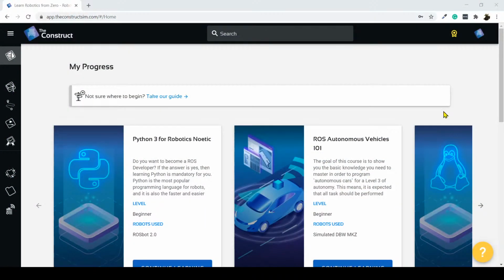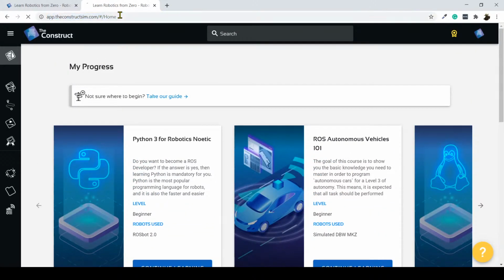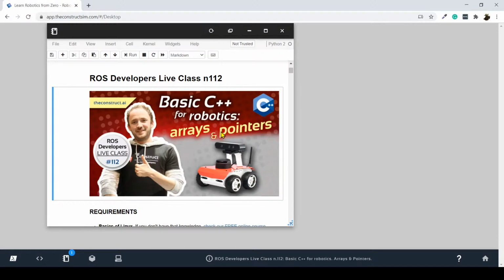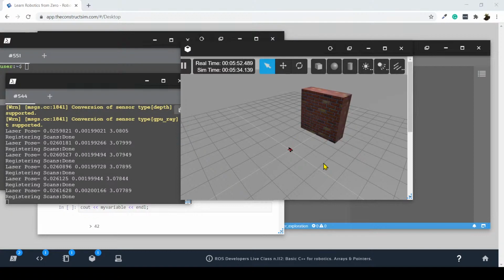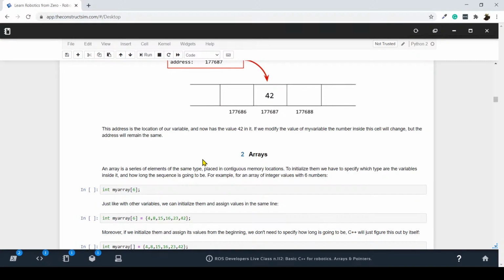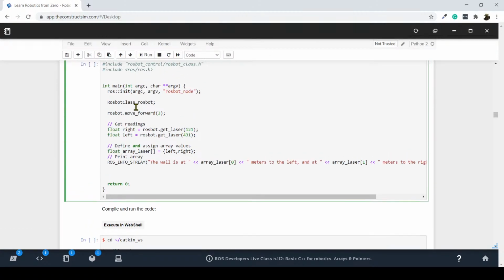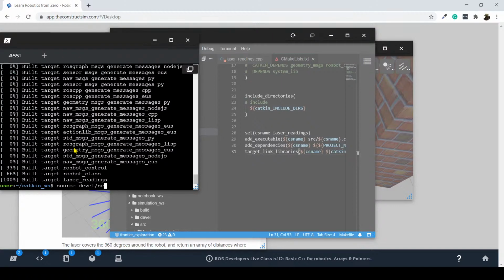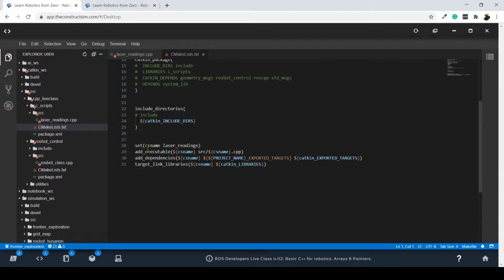Basic C++ for robotics: Arrays and Pointers, Part 1 | ROS Developers Live Class # 112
In this Live Class, we will show how to use arrays and pointers, which are very common tools used in C++ programming.
Robot Used: ROSbot

What you'll learn:
- How to work with arrays in C++
- How to work with pointers in C++
- How to apply these concepts to robot programming

About ROS DEVELOPERS LIVE CLASS Every Tuesday @ 6 PM CET / CEST is a weekly LIVE class on how to develop ROS-based robots.

You will practice with me at the same time that I explain, with the provided free ROS material. You will learn ROS, ROS2, robotics theory, math for robotics, Robot and Artificial Intelligence ... and much more with us in this weekly LIVE event.